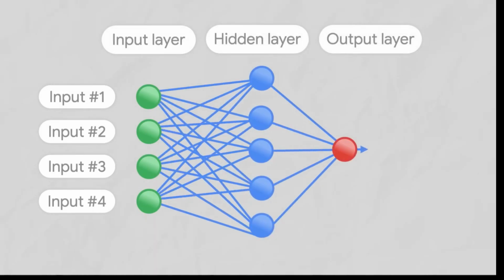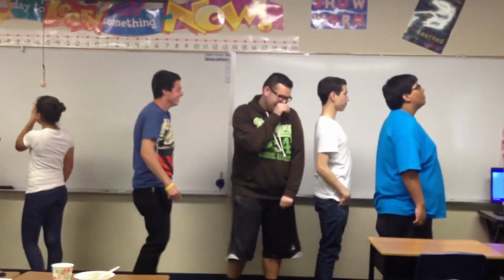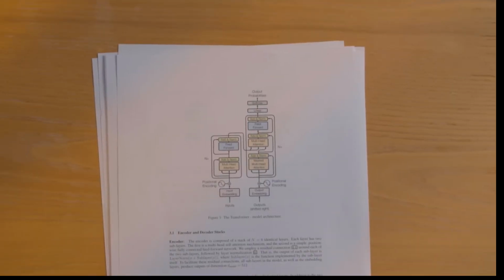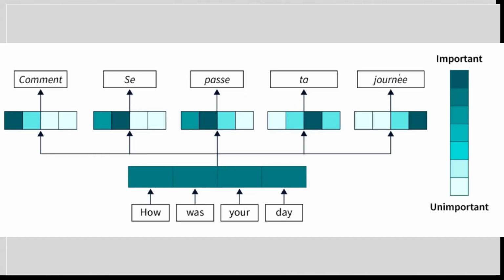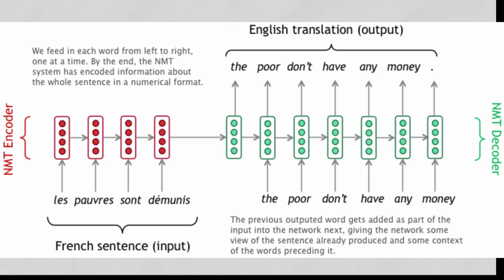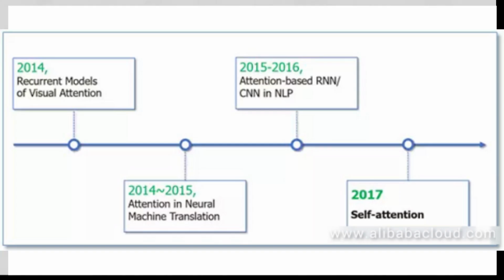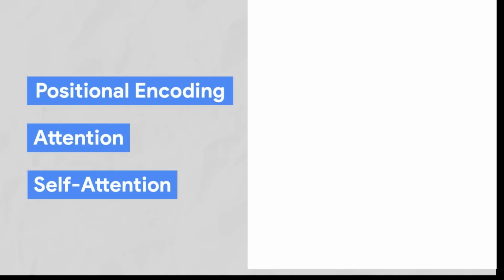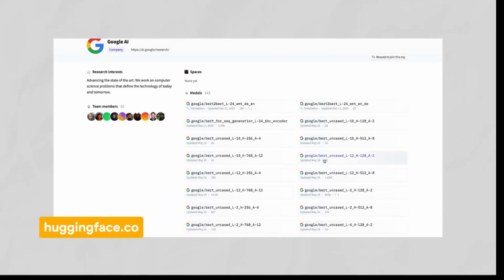Transformers, explained Understand the model behind GPT, BERT, and T5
This video is about transformers, a type of neural network architecture that has revolutionized natural language processing (NLP). The video explains what transformers are, how they work, and why they are so impactful.

Here are the key points from the video:

Transformers are a type of neural network architecture that is particularly well-suited for analyzing text data.
Unlike previous models, transformers can efficiently process large amounts of text data in parallel, which means they can be trained on massive datasets. This capability is what makes transformers so powerful.
Transformers address the shortcomings of recurrent neural networks (RNNs), the previous state-of-the-art model for NLP tasks. RNNs struggle to handle long sequences of text, and they are slow to train. Transformers overcome these limitations by using a technique called self-attention, which allows the model to attend to all parts of the input text simultaneously. This enables transformers to capture long-range dependencies in text data.
Transformers have many applications in NLP, including machine translation, text summarization, question answering, and text generation. Some popular transformer-based models include BERT, GPT-3, and T5.
Overall, transformers are a powerful new tool for NLP that is having a major impact on the field. Their ability to process large amounts of text data in parallel and their use of self-attention make them well-suited for a wide variety of NLP tasks.